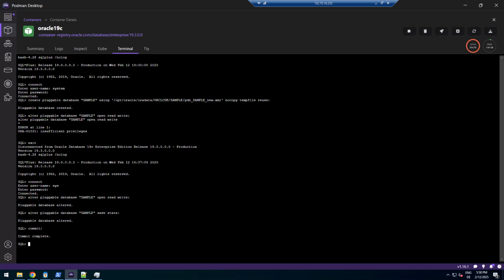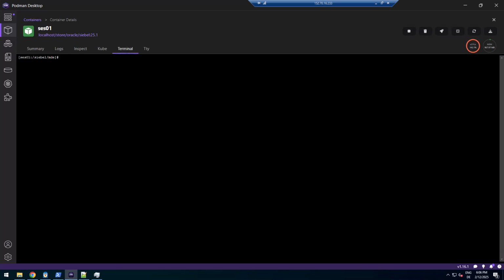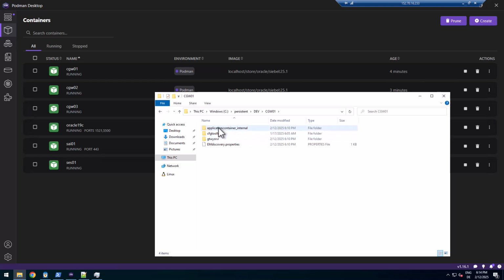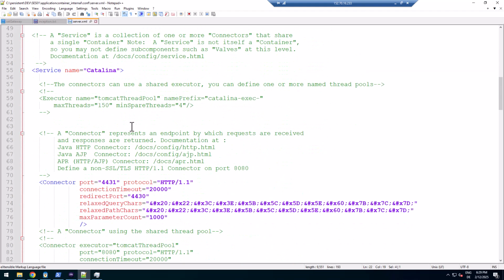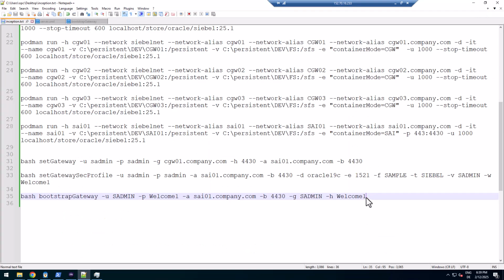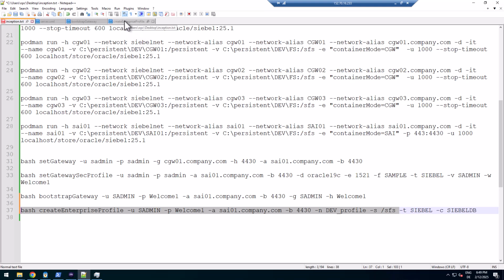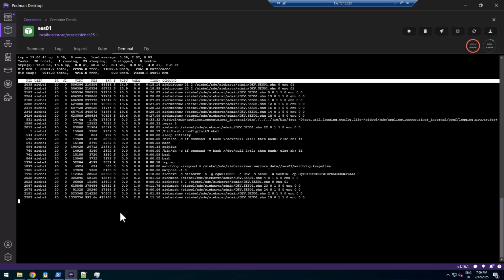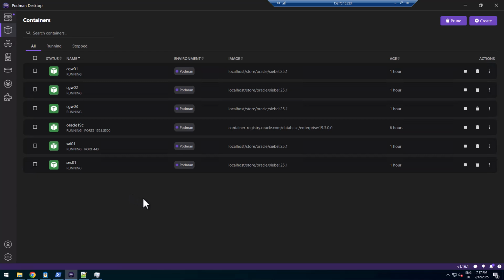Siebel-in-a-Box Part 3: Drop da Base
Produced by Alexander Hansal, Senior CRM Technologist at blacksheep IT consulting.

This video is for edu-recreational purposes only. Nothing in this video would apply to any real-world environment!

Install Siebel like you're living in the future.

Part 1: "Hit the Floor" aka Provision Oracle Database as a container on podman on Windows Subsystem for Linux (WSL2) on Windows 2022 Server

Part 2: "Drop the Sample" aka use the Oracle-provided container to provision the Siebel Sample Database.

Part 3: "Drop the Base" aka use the Oracle-provided container image to deploy a Siebel Enterprise